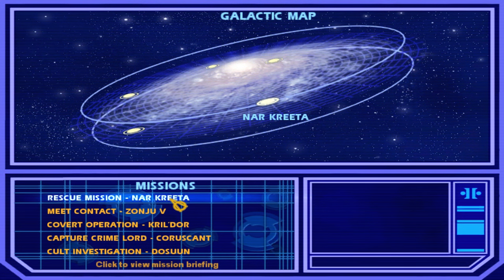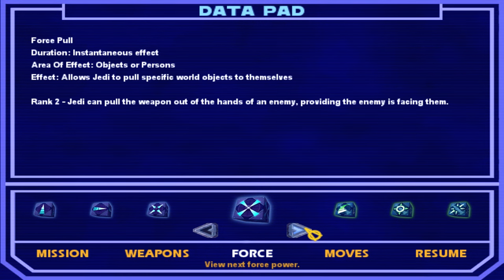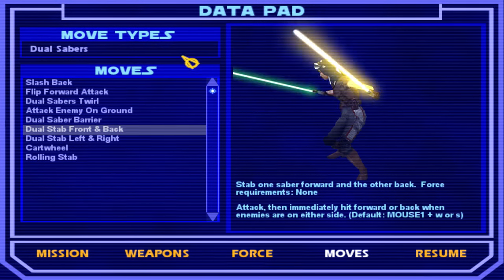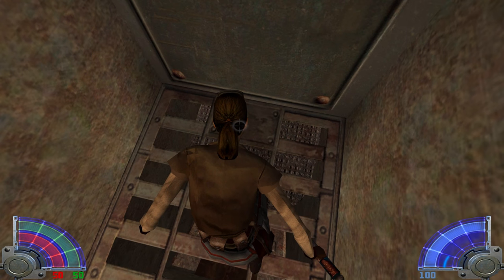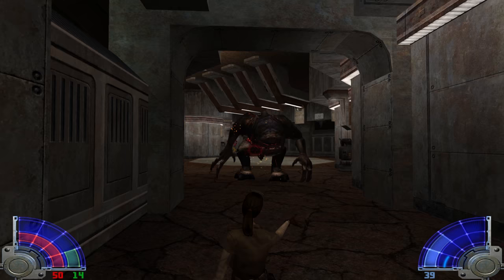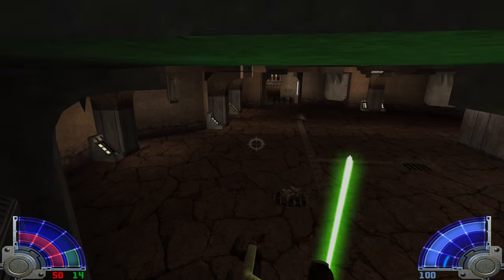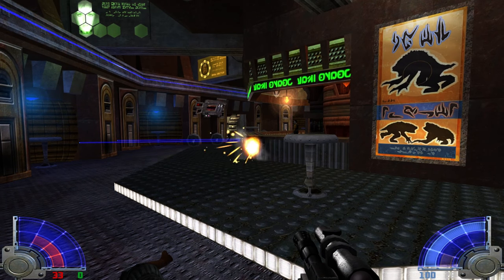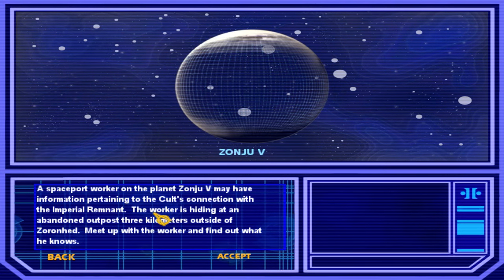Let's Play Jedi Academy - Part 6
Jan is scarier than rancors